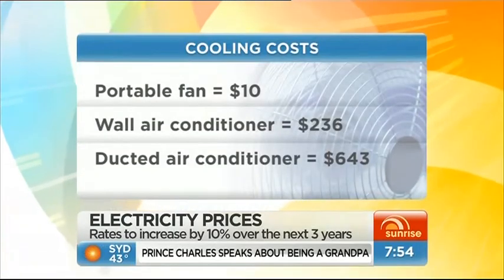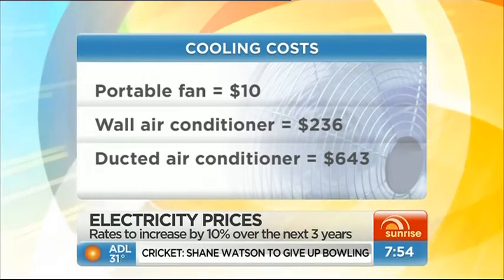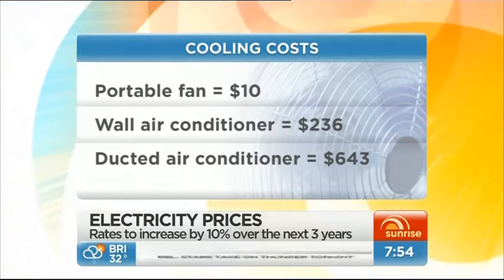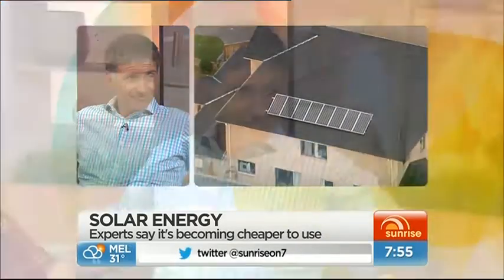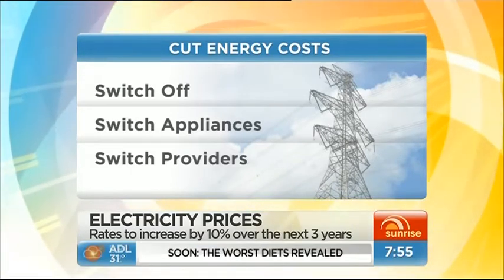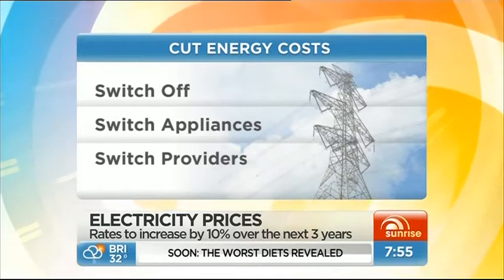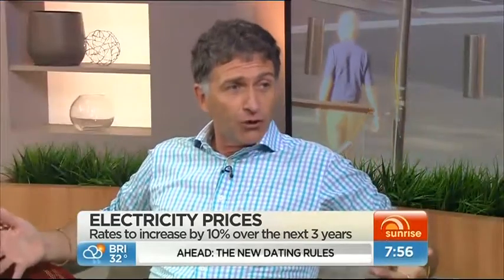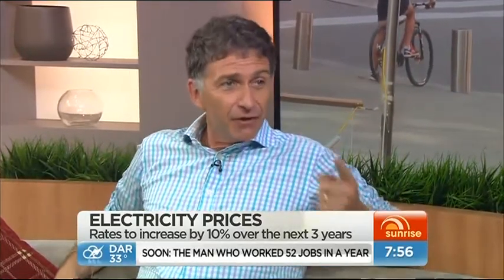Super saver series -- Electricity, Sunrise, Channel 7, 8 January 2013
With Energy prices set to rise by up to 10%, One Big Switch's Christopher Zinn gives advice on ways in which consumers can save on their electricity bill.